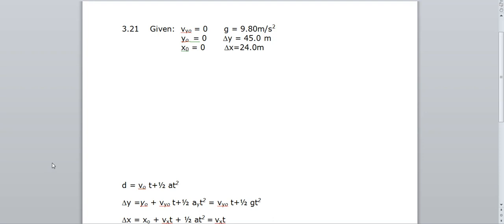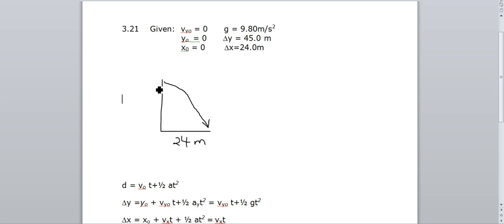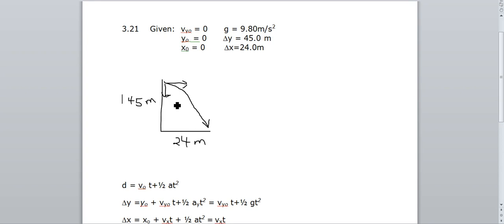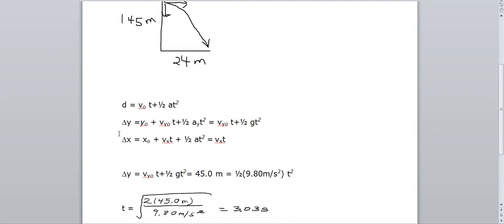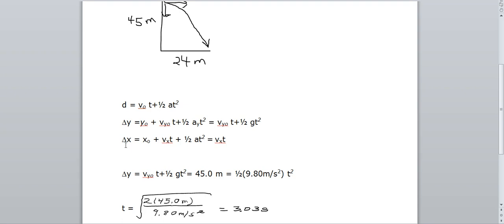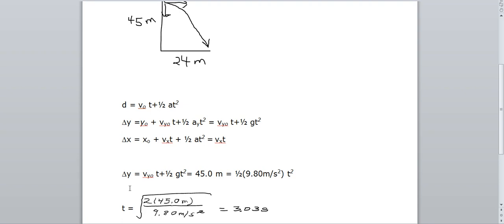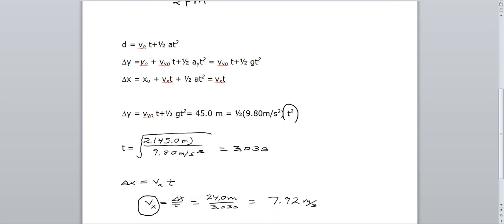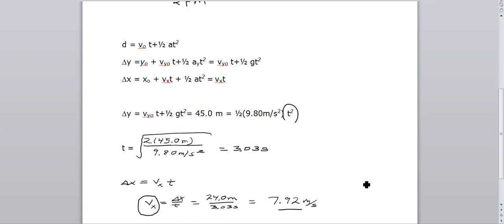3-21 PHYSICS 220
A ball is thrown horizontally from the roof of a building 45.0 m tall and lands 24.0 m from the base.  What is the ball's initial speed?